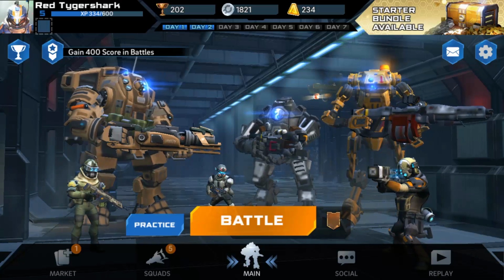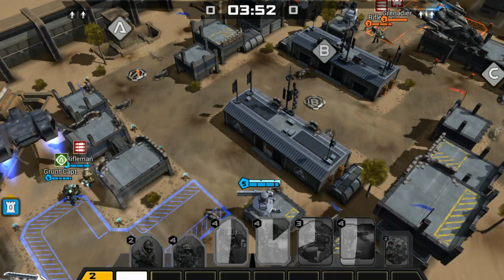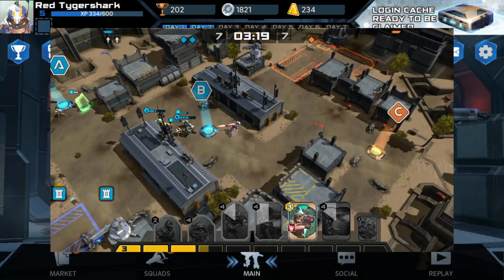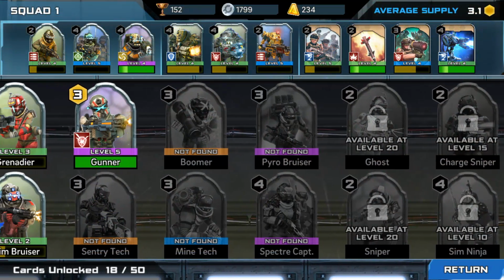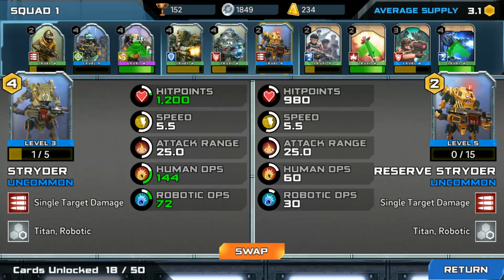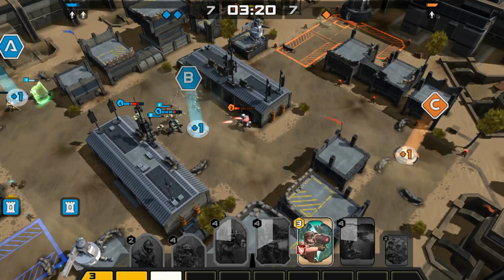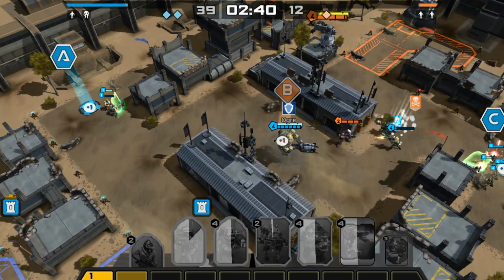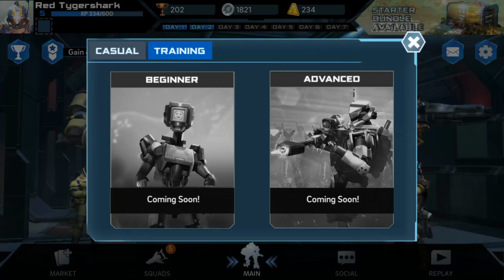TITANFALL ASSAULT - Titans on your mobile!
Hello, HC here, taking a closer look at the upcoming mobile game Titanfall Assault, coming to IOS and Android, no current release date have been announced.

Titanfall Assault is a game for IOS and Android devices developed by Particle City. It is a real time strategy (RTS) game and was announced in May 2017

Titanfall 2 was developed by Respawn Entertainment and published by EA Games